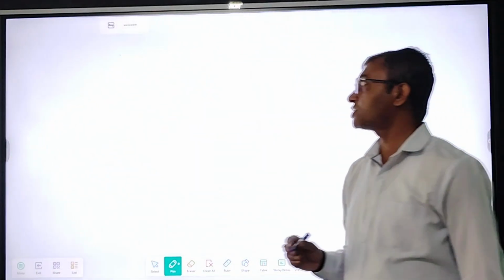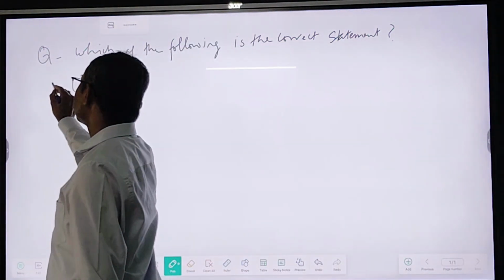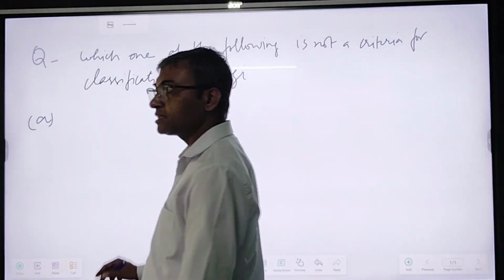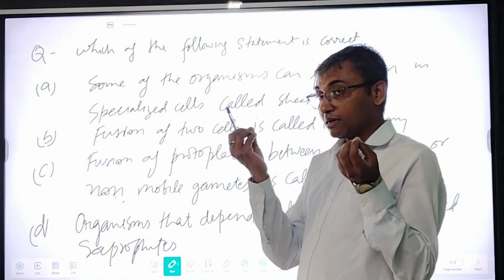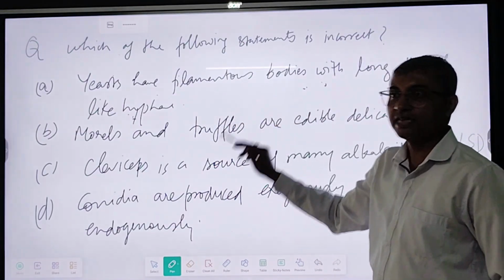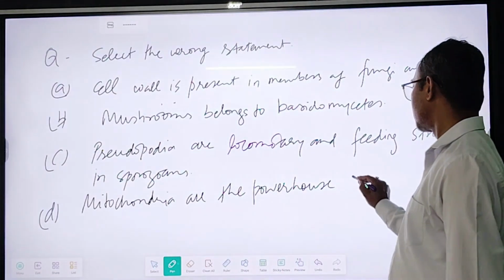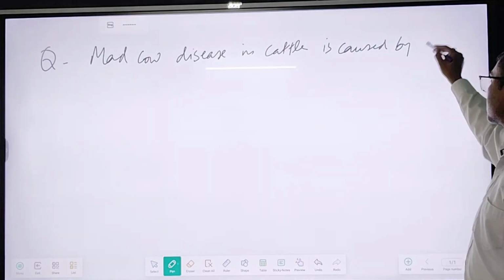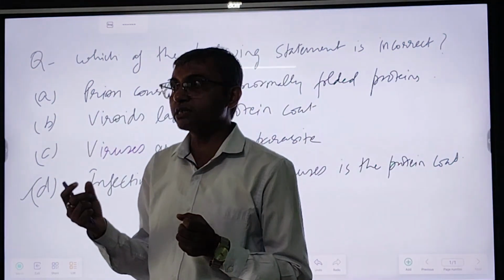Biological Classification (NEET PYQ)